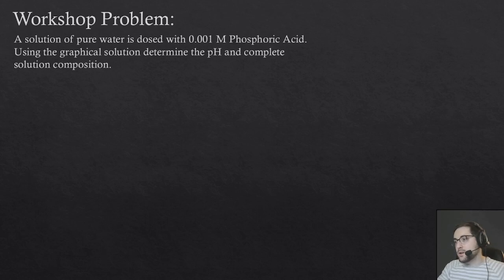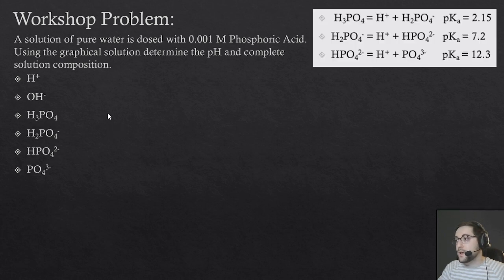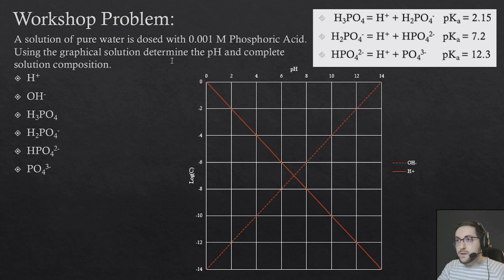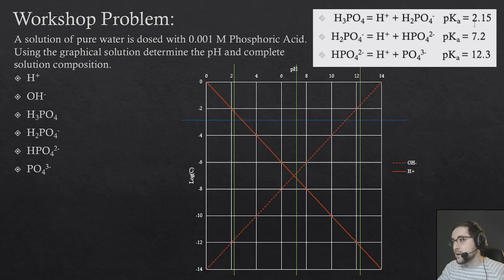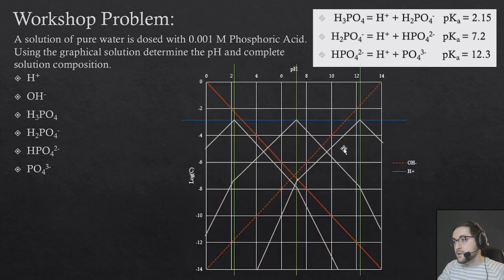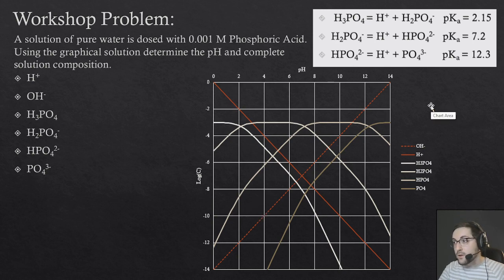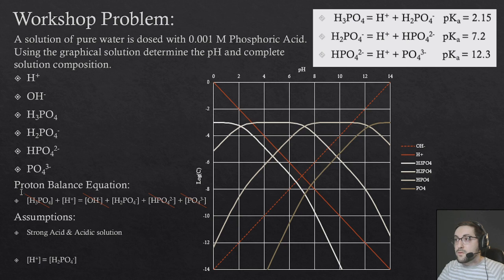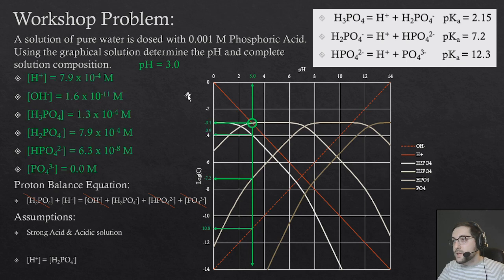Graphical Solution to Acid/Base Water Chemistry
I had to do this for a class and was like hey might as well upload it lol